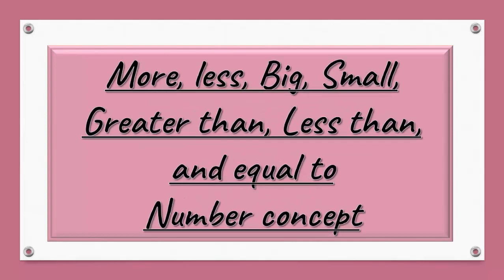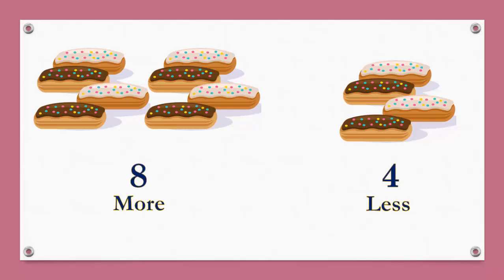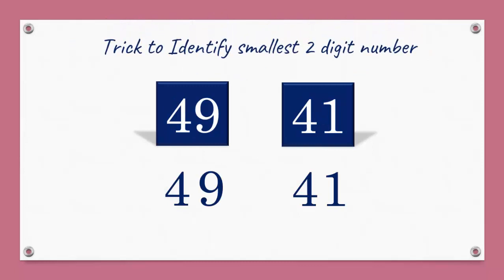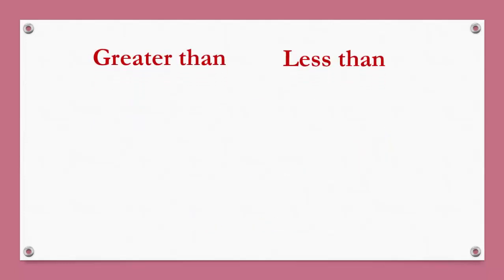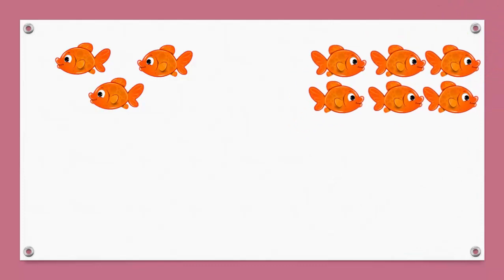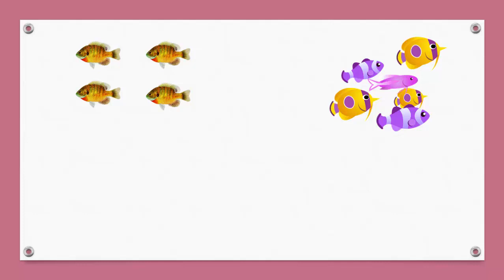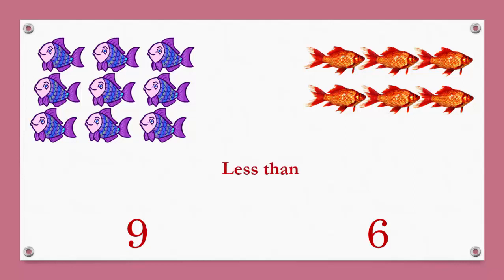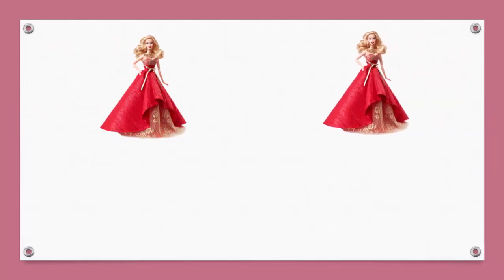Greater than, less than, and Equal to Number concept